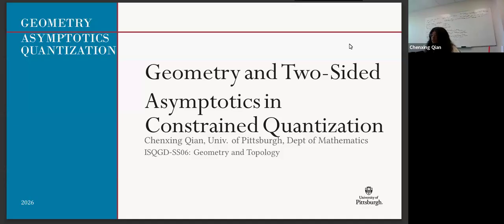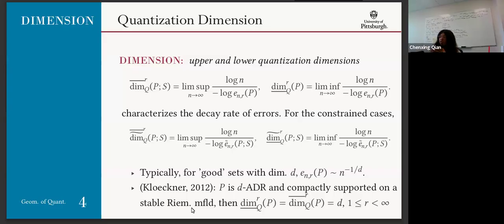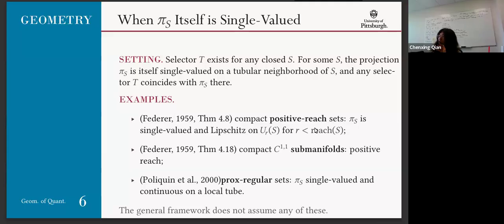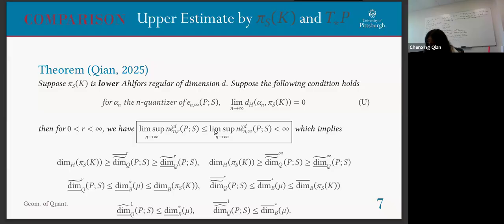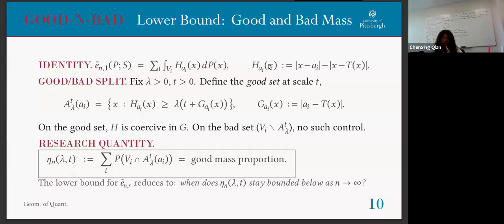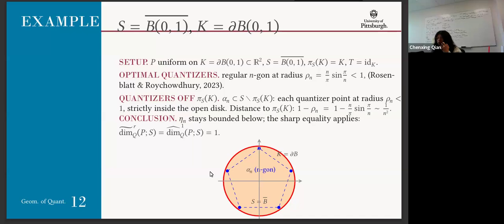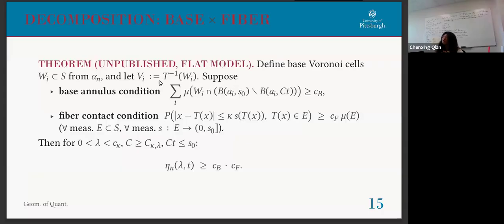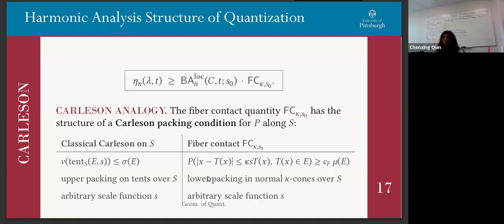ISQGD–SS06 | Talk 16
Title: Geometry and Two-Sided Asymptotics in Probability Quantization under Constraints